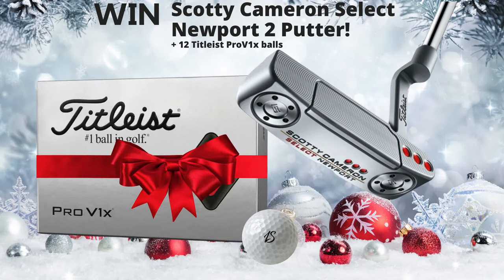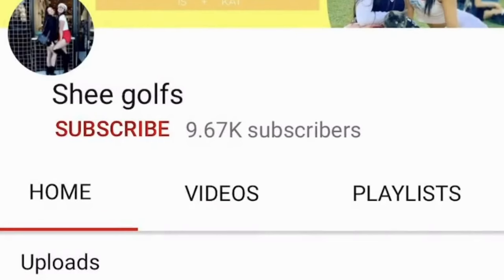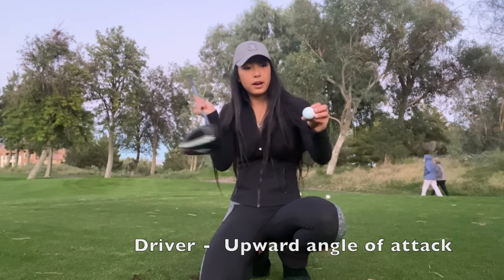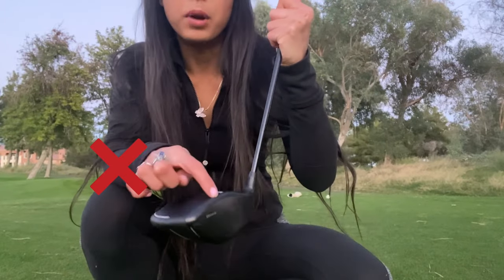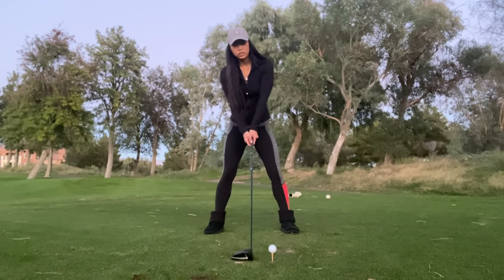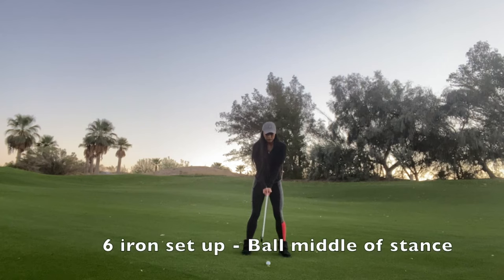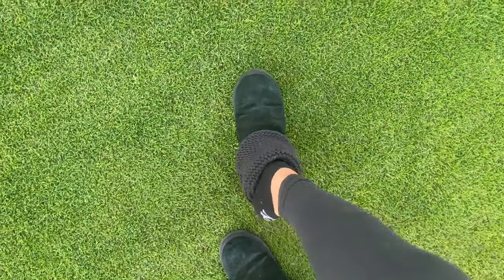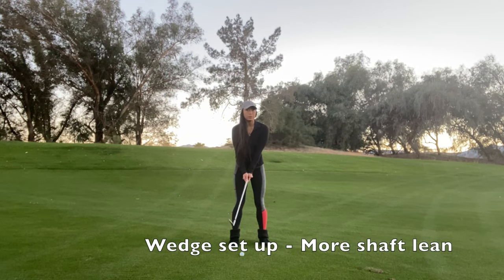Iron Swing VS Driver Swing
Welcome back to Shee Golfs, Is here! In today's video, we'll be discussing the difference between the Driver swing VS the Iron swing. The biggest difference is not so much the golf swing but the set up and ball positions.

Purchase any ultra soft Is socks and automatically get 5 entries to win a Scotty Cameron Newport 2 Putter and 12 Titleist ProV1x golf balls.